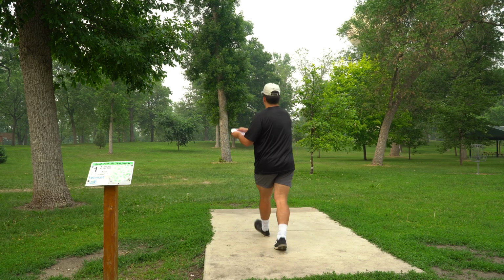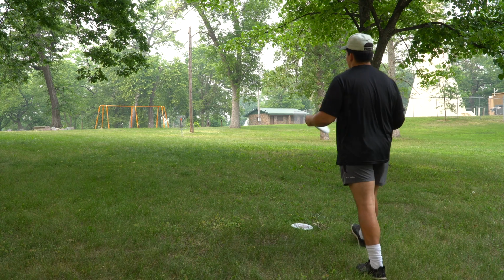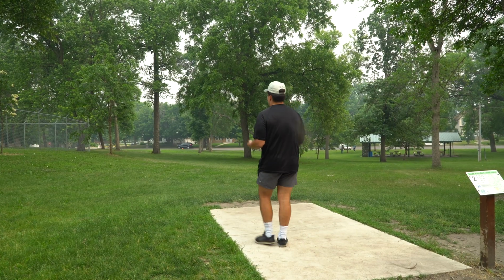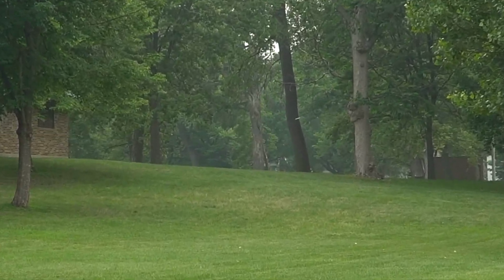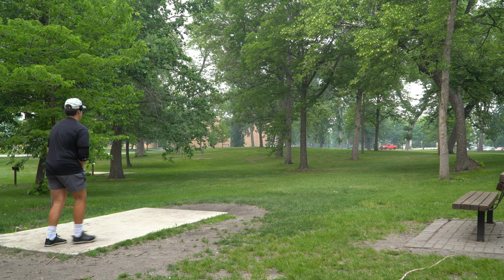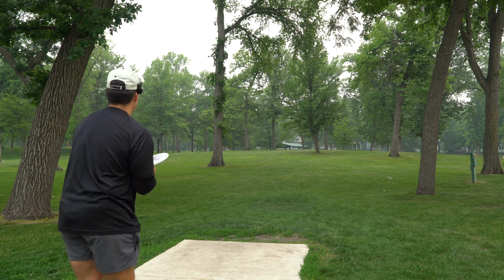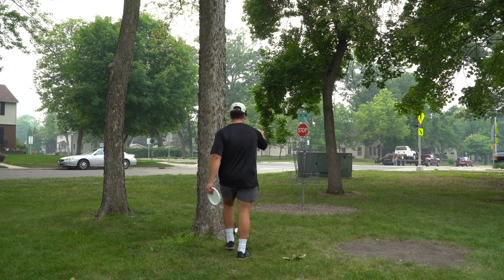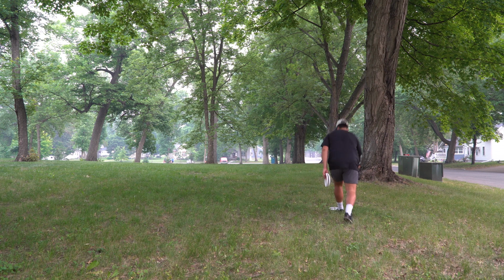The Discraft Zone... Will it Ever Be Topped?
the Discraft ZONE is a true American classic, but do any avertable approach discs even compare? (handshake emoji)